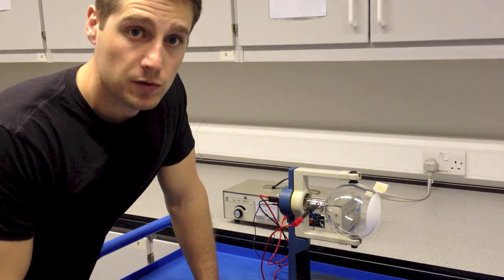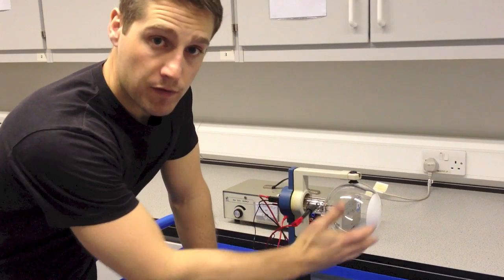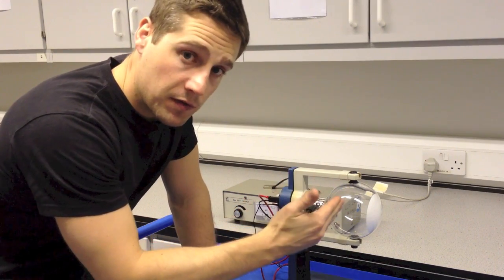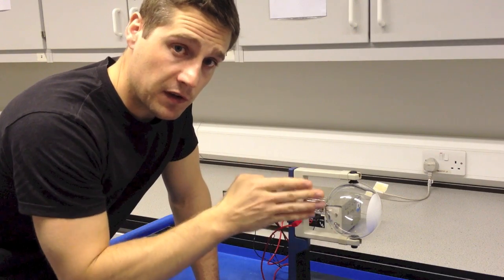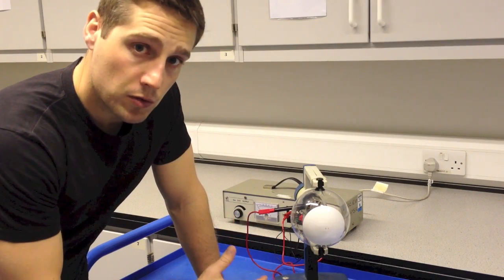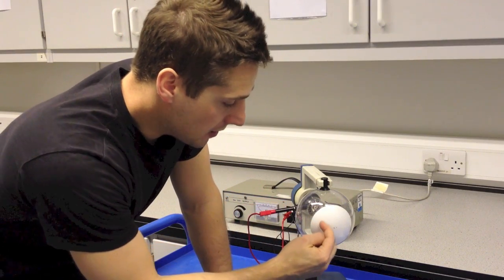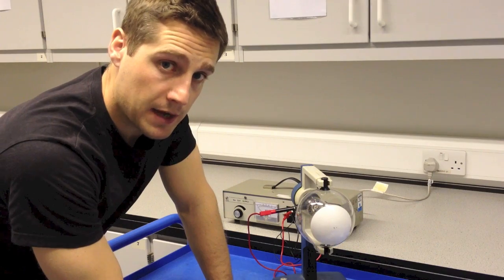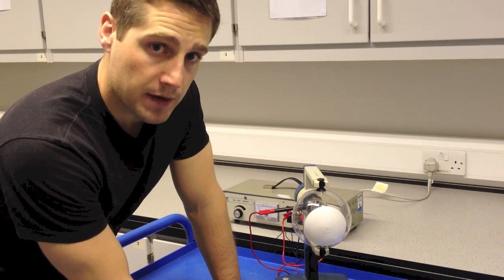Particle Diffraction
Electron diffraction through a thin sheet of graphite.  Evidence for the wave nature of moving particles.